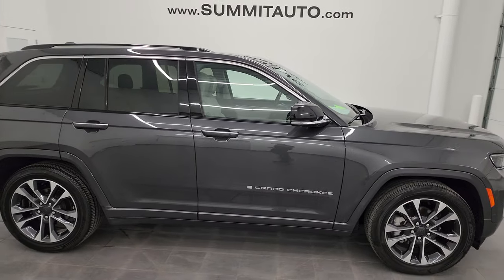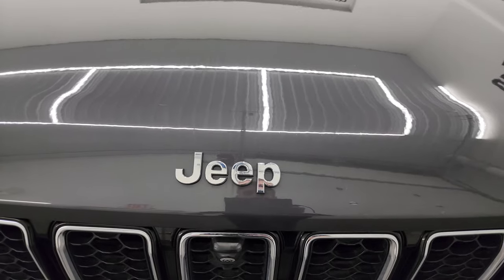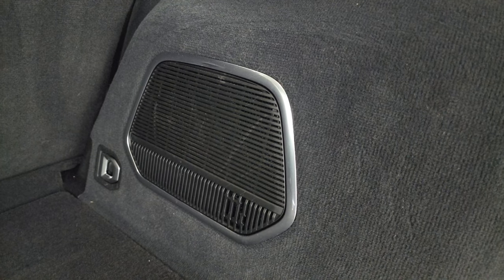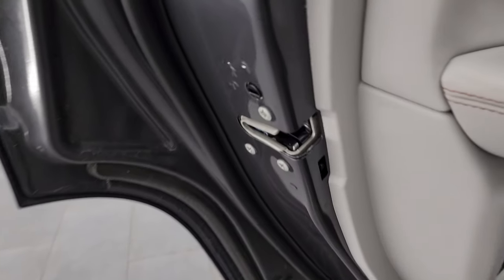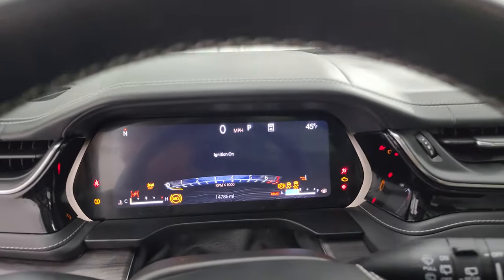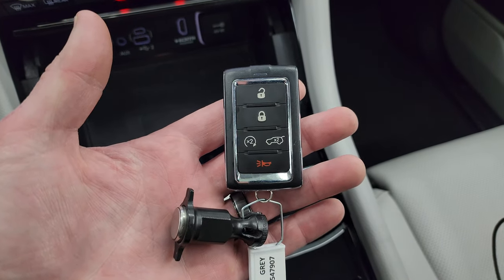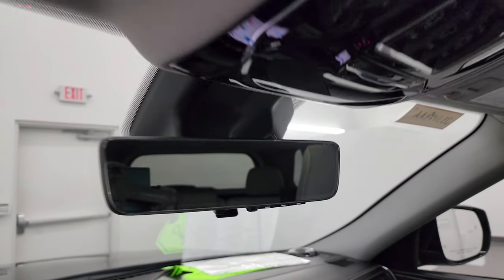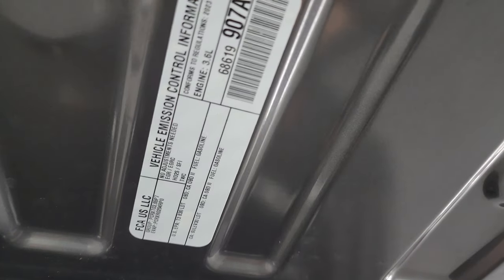2023 JEEP GRAND CHEROKEE OVERLAND LOADED BALTIC GRAY 4K WALKAROUND 23J179AA SOLD!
This 2023 JEEP GRAND CHEROKEE OVERLAND LOADED UP IN BALTIC GRAY METALLIC FOR SALE IN FOND DU LAC OSHKOSH WISCONSIN 54935 is the vehicle we did walk around review of today.

Thank you for checking out this video of this 2023 JEEP GRAND CHEROKEE OVERLAND LOADED UP IN BALTIC GRAY METALLIC FOR SALE IN FOND DU LAC OSHKOSH WISCONSIN 54935

STOCK: 23J179AA
PRICE: $50,999
MILES: 14,778
MAKE: JEEP
MODEL: GRAND CHEROKEE
VIN: 1C4RJHDG6PC547907
LOCATION: FOND DU LAC OSHKOSH WISCONSIN, 54937 TRUCKS ON 41

* 3.6 Liter DOHC V6 Pentastar Engine With ESS Electronic Start/Stop Technology, 293 Horsepower* Overland Package* 8 Speed Automatic Transmission* Quadra-Trac II System 4x4 Four Wheel Drive 4WD* Quadra-Lift Air Suspension with Height Adjust Leveling System* Selec-Terrain System with Snow/Sand/Mud/Rock Selectable Terrain Settings* Factory GPS Navigation System* Rear Seat Entertaint With Dual Fire TV 10.1" Screens* Power Panoramic Vista Roof Sunroof Moonroof Sun Roof Moon Roof* Dual Rear Exhaust* 360-Degree Surround View Camera System* Adaptive Speed Control Cruise Control* Blind Spot Monitoring with Rear Cross-Path Detection* Forward Collision Warning System* Front Passenger Screen With Interactive Display* Lane Departure Warning with Lane Keep Assist* Start / Stop Technology Start/Stop* Night Vision System* Rear View Camera Video Display Rearview Mirror* Front Facing Trail Camera* Non Smoker* Dual Power Air Conditioned Ventilated and Heated Seats* Bucket Seats* Massaging Front Seats* Gray Leather Seats* Memory Driver's Seat* Memory Passenger's Seat* 2nd Row Heated Bench Seating* Towing Package with Receiver Trailer Hitch and Trailer Wiring Tow Package* Heated Power Mirrors with Blindspot Indicators* Power Fold in Power Mirrors with Built-in Directional Signals* Electronic Stability Control Traction Control ESC* Downhill Assist Control DAC* Bridgestone Ecopia H/L 422 265/50 R20 Tires* 20 Inch Rims Premium Wheels* Painted and Polished Aluminum Rims Premium Wheels* Four Wheel Disc Brakes* LED Fog Lights* LED Headlights* LED Running Lights* LED Tail Lamps* Roof Rack Rails* Sonar with Front and Rear Bumper Sensors* Blind Spot and Cross Path Detection System* Easy Fuel Capless Fuel Fill* Chrome Tipped Exhaust* Chrome Trimmed Grill* 10.1" Uconnect 5 Touchscreen Radio* AM / FM Radio Tuner* Sirius/XM Satellite Radio Capabilities Sirius / XM* 12" TFT Instrument Cluster* McIntosh Premium Audio Sound System* SOS / Assist System* U Connect Hands Free Bluetooth Hands-Free Phone System Blue Tooth* Android Auto Compatible* Apple Car Play Compatible* Auxiliary MP3 Jack Portable Audio Connection* Factory Subwoofer* USB C Jack* USB Jack Portable Audio Connection* Offroad Pages* Wireless Cell Phone Charge Pad* Enter-N-Go System Keyless Entry System* Keyless Entry with Factory Remote Start* Push Button Start* Power Raise and Close Rear Gate* Rear Window Defroster* Adjustable Height Seatbelts* Driver and Passenger Front Air Bags* L.A.T.C.H. Child Safety System* Side Curtain Air Bags SRS Safety Restraint System* 2nd Row Power Windows* Woodgrain Trimmed Heated Steering Wheel with Multi-Function Steering Wheel Controls* Heads Up Display HUD* Homelink System with Three Programmable Buttons for Garage Doors, Lighting Systems & Security Systems* Compass, Outside Temperature Display and Mileage Display* Dual Multi-Zone Climate Control* Fold Down Rear Seats* Rear Air Controls* Factory Floormats* Ambient Color Change Lighting* Woodgrain Dash And Door Trim* Air Conditioning AC* Cruise Control* Power Locks* Power Windows* Automatic Headlights Autolamp* Power Tilt/Telescope Steering Wheel* 115V / 150W Auxiliary Power Outlet* Side Rear Window Shades* 3 Year / 36,000 Mile Remaining Factory Bumper to Bumper Warranty, Whichever comes first* 5 Year / 60,000 Mile Remaining Powertrain Factory Warranty, Whichever comes first* Baltic Gray Metallic*